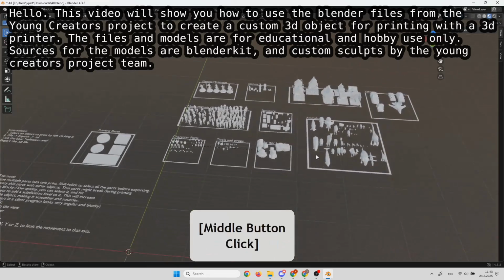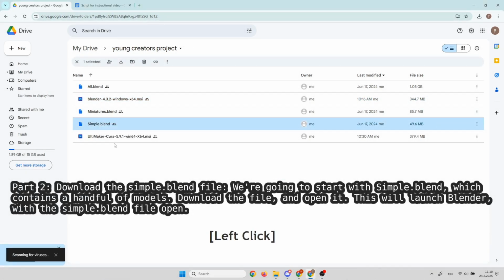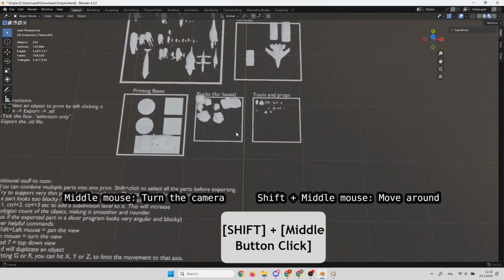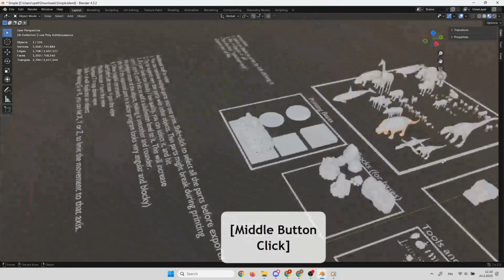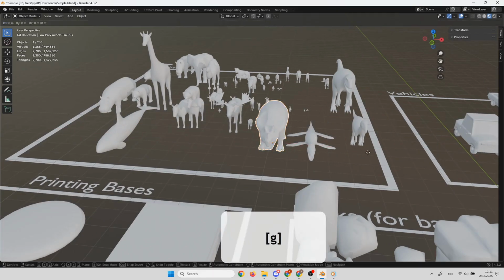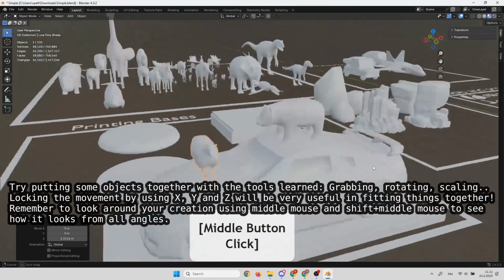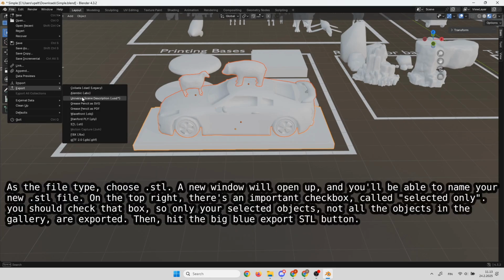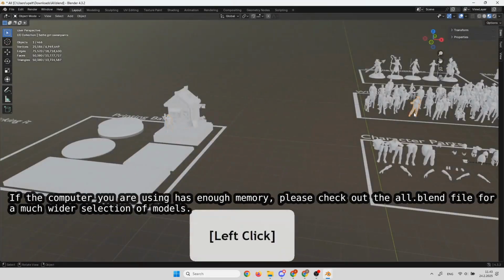Young Creators How to use our Blender Files